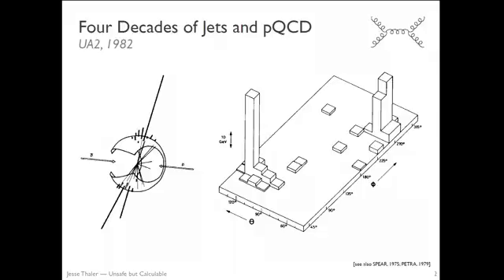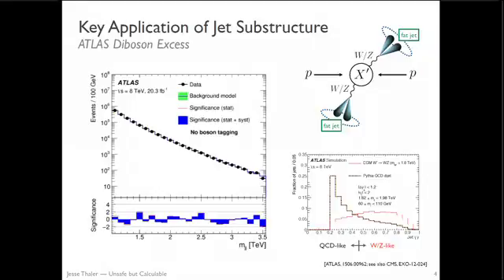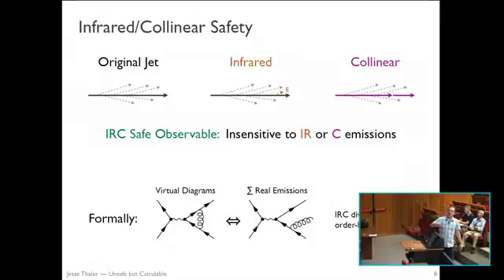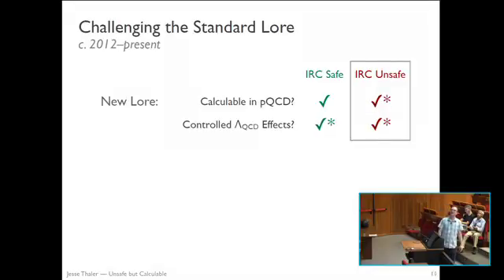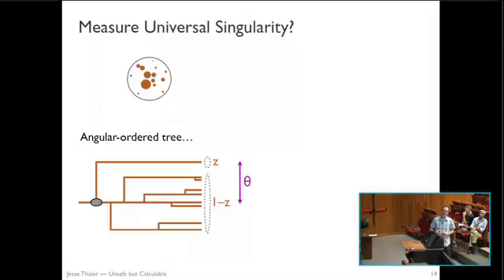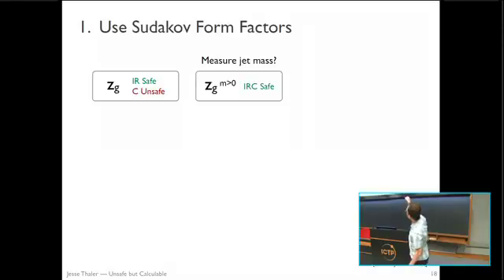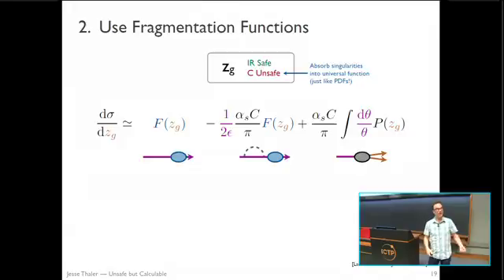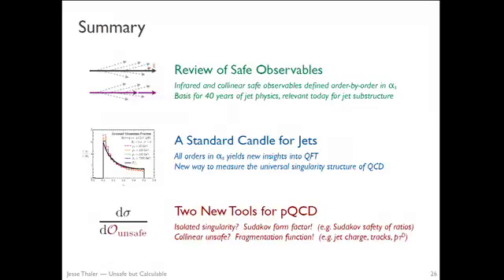J. Thaler - Unsafe but Calculable